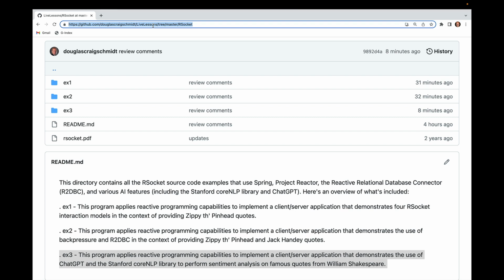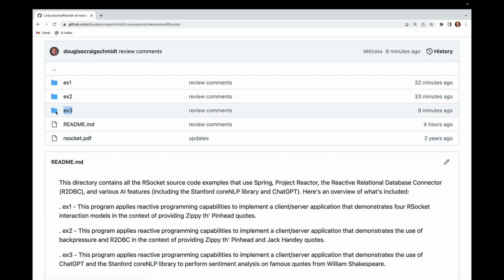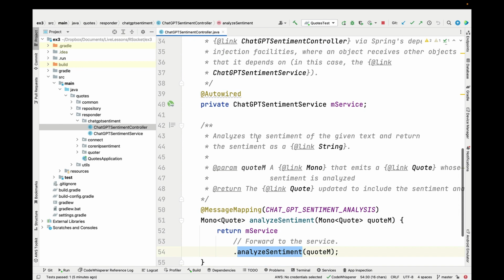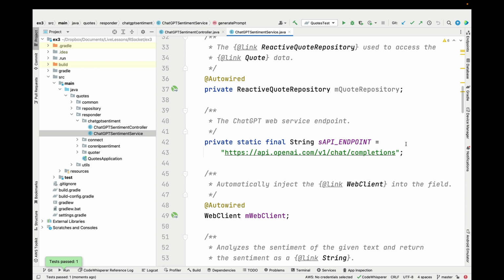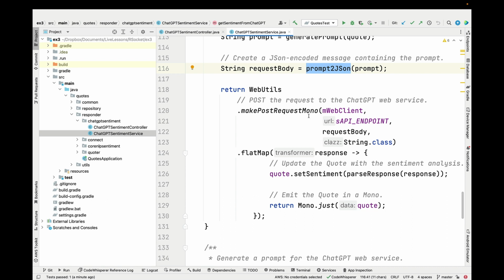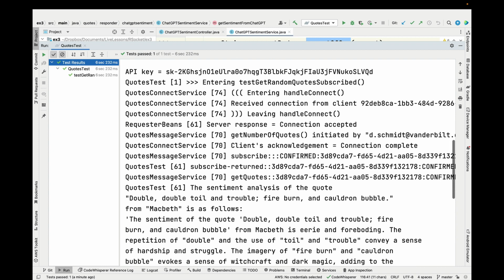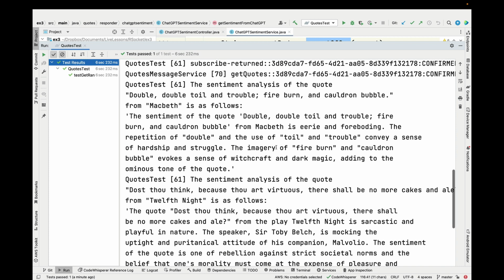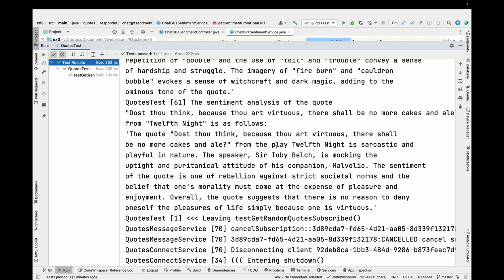Preview of Upcoming Lecture that combines Spring RSocket with ChatGPT to Perform Sentiment Analysis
This video gives a sneak preview of an example we'll cover in class on Monday, April 24th that uses Spring, Project Reactor, the Reactive Relational Database Connector (R2DBC), and various AI features (including the Stanford coreNLP library and ChatGPT) to perform sentiment analysis on famous quotes from William Shakespeare.

All source code discussed in this example is available in open-source form